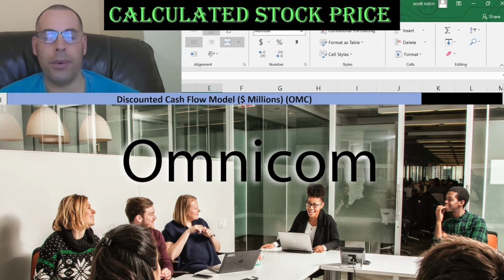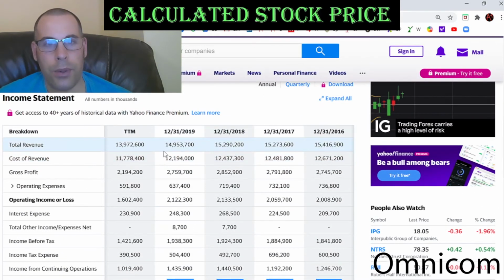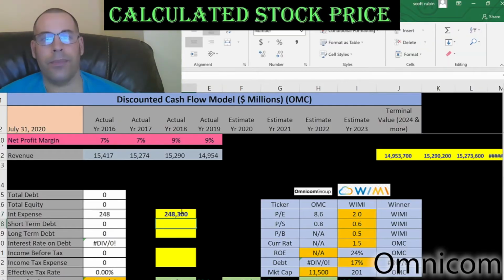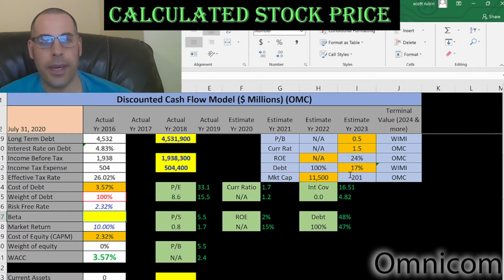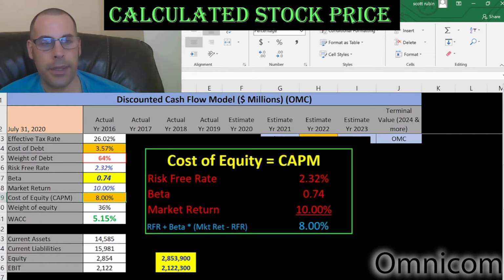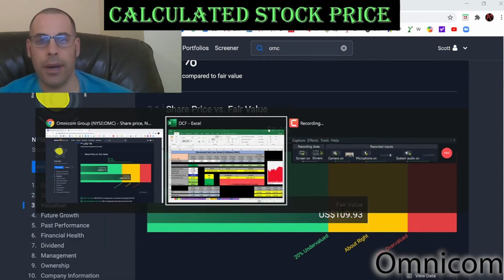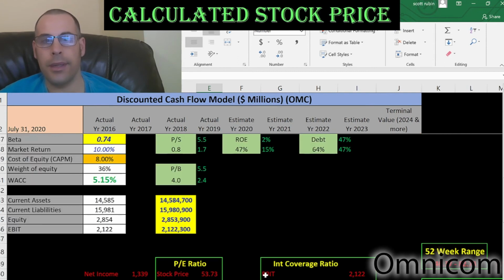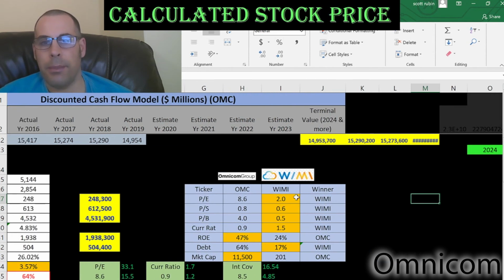Omnicom may 2x soon! Buy low sell high! See my discounted cash flow model! $OMC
I run my discounted cashflow model using the ticker OMC for Omnicom Group.  This way I can figure out the value of the companies stock price.